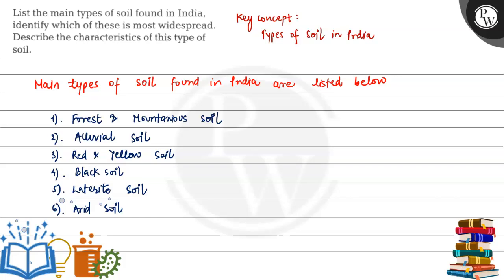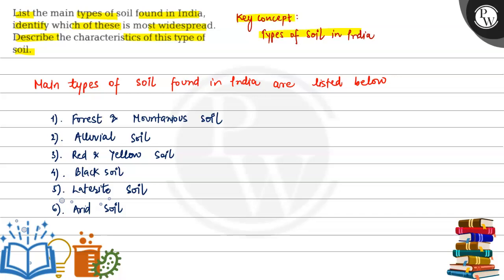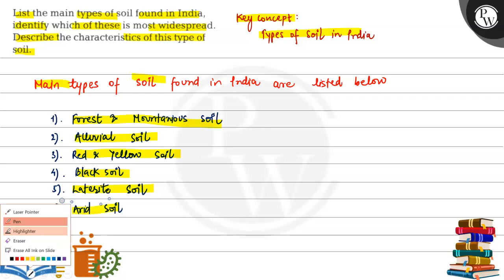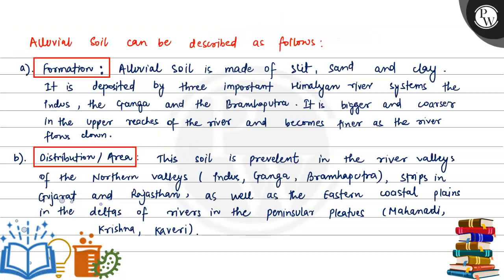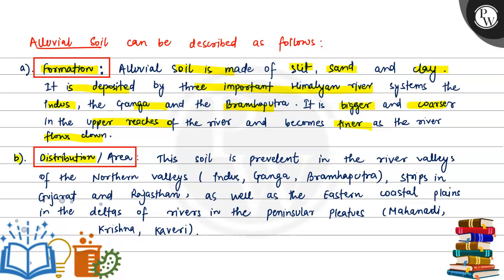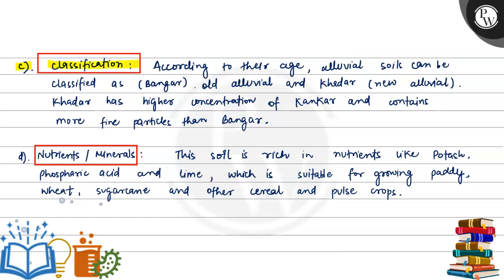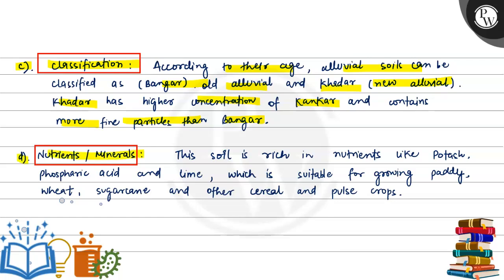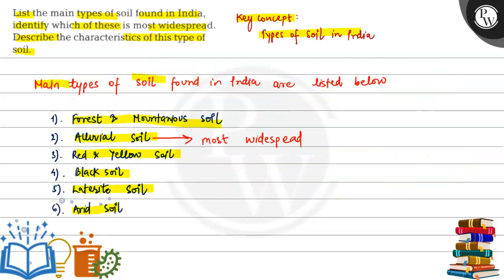List the main types of soil found in India, identify which of these is most widespread. Describe ...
List the main types of soil found in India, identify which of these is most widespread. Describe the characteristics of this type of soil.